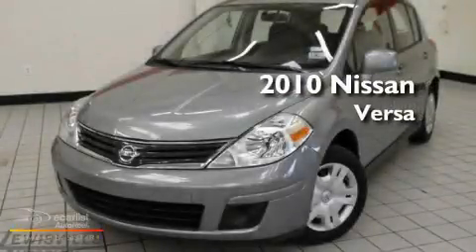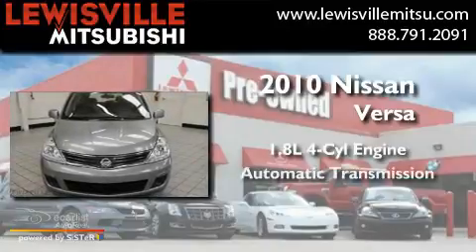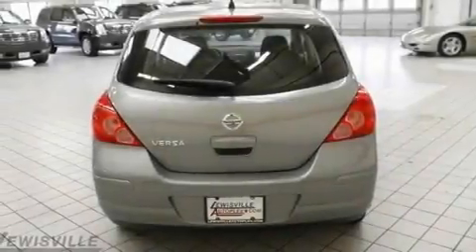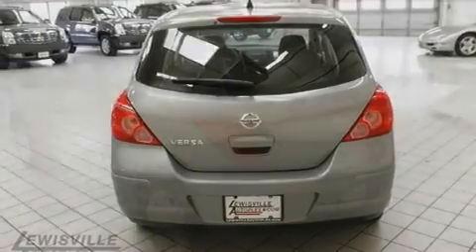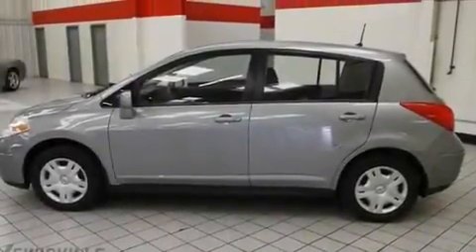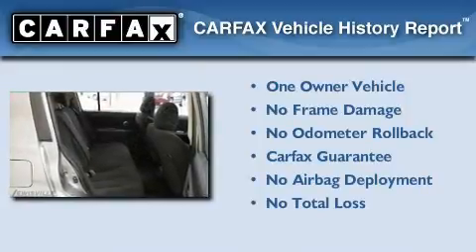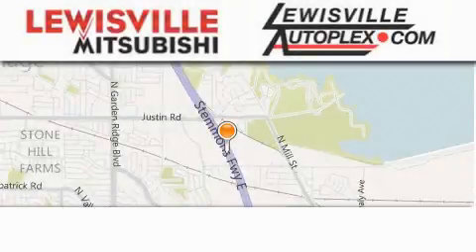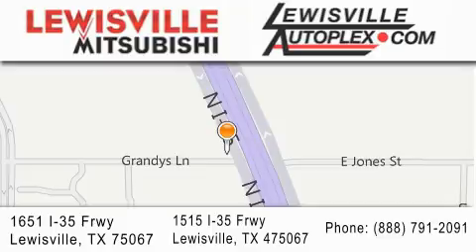2010 Nissan Versa Dallas TX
Year : 2010
 Make : Nissan
 Model : Versa
 Engine : 1.8L DOHC 16-valve CVTCS I4 engine
 Trans . : Automatic
 Exterior : Gray
 Miles : 11,897
 Interior : Gray
 Stock : 432253

 2010 Nissan Versa Lewisville TX